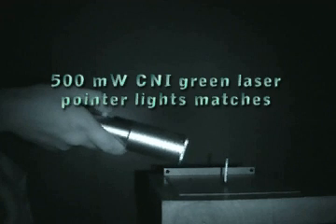500 mW Green Laser pointer from CNI lights matches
This is a green handheld laser. The output power is 500 mW. Many laser hobbies are very interested in 500 mW green laser pointer. And many of our customers also pay attention to 500 mW green laser pointer. In order to satisfy with all the person who like green laser pointer, CNI laser shares a video of 500 mW green laser pointer with you. We use the laser to emblaze two matches. To burn one of them without a focus mirror and to burn another with a focus mirror. Please see the video. I hope you will like this video.